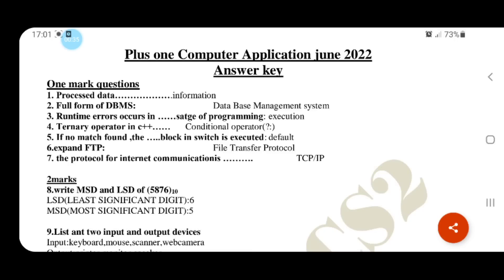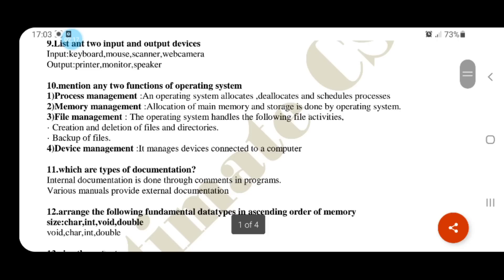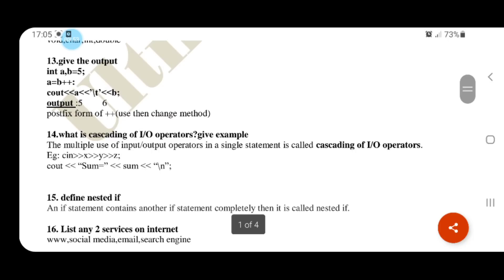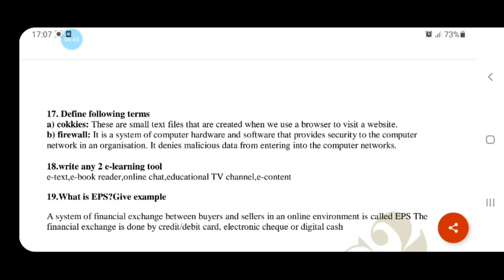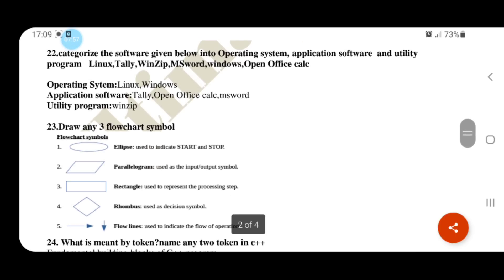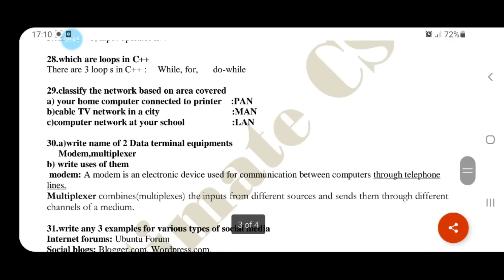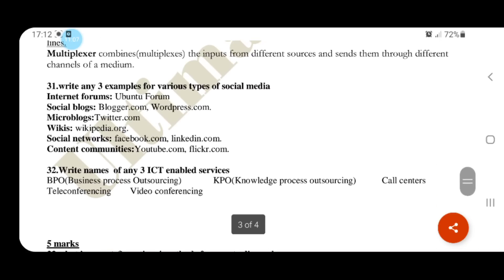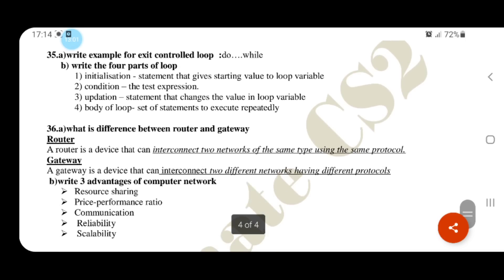Plus one computer application public exam june 2022 answerkey